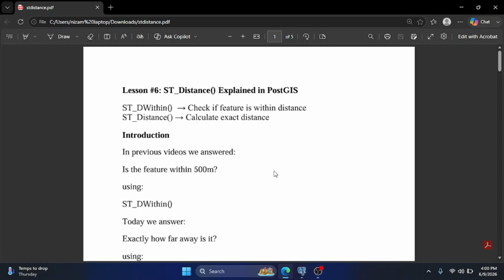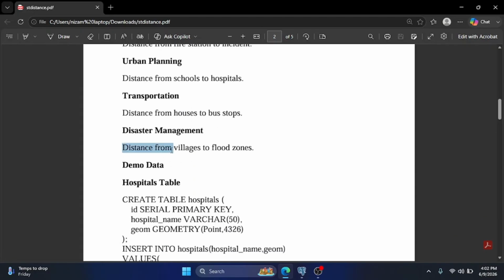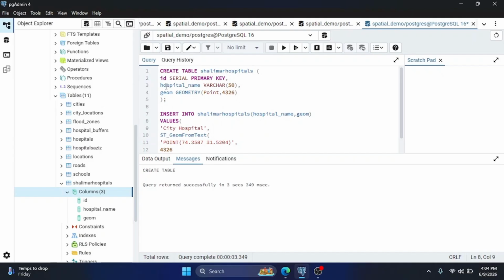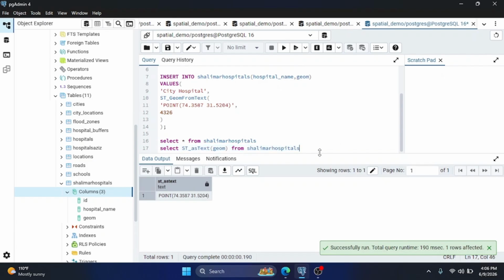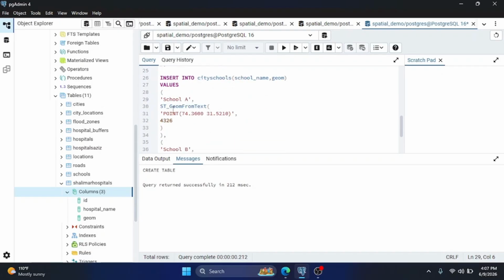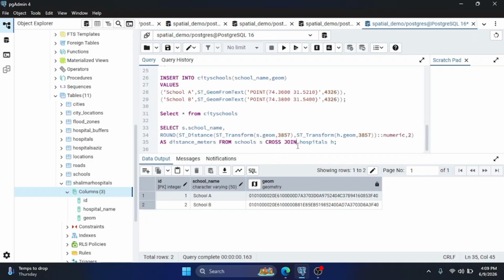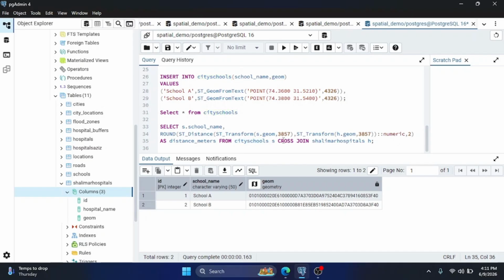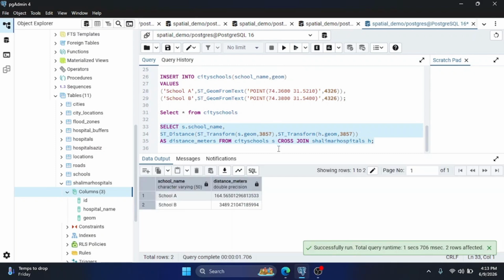Calculate Distance Between Two Points in PostGIS (ST_Distance)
Welcome to Episode 6 of the Spatial SQL Series!

In this tutorial, we learn how to use ST_Distance() in PostGIS to calculate the exact distance between spatial features.

You will learn:

✅ What is ST_Distance()
✅ ST_Distance() Syntax
✅ Distance Between Two Points
✅ Distance Calculations in Meters
✅ Why ST_Transform() is Important
✅ Real-World GIS Applications
✅ PostgreSQL/PostGIS SQL Examples

Topics Covered:

• ST_Distance()
• PostGIS Tutorial
• Spatial SQL
• PostgreSQL GIS
• GIS Analysis
• Distance Measurement
• Geospatial Databases
• QGIS & PostGIS

Real-world applications include:

📍 Emergency Response
📍 Urban Planning
📍 Transportation Analysis
📍 Disaster Management

Need the SQL Queries & Practice Material?

I share PostgreSQL/PostGIS queries and learning resources used in the tutorials.

ST_Distance
ST Distance
PostGIS ST_Distance
Distance Analysis
Calculate Distance PostGIS
GIS Distance Calculation
Distance Between Features
PostGIS Tutorial
Spatial SQL Tutorial
PostgreSQL GIS
QGIS PostGIS
Learn PostGIS
Spatial Database
Geospatial Analytics
GIS SQL Queries